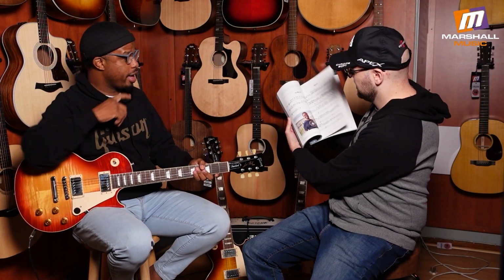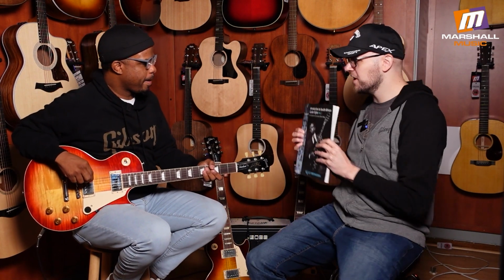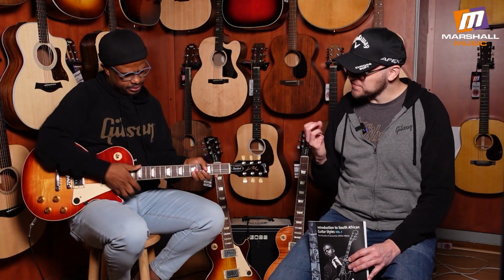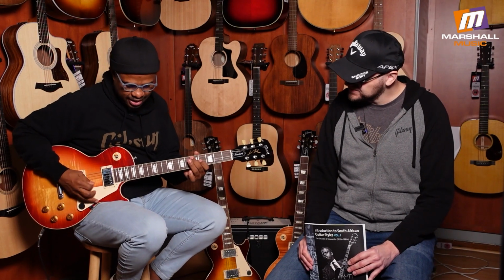The Influence of the Gibson Les Paul in African Jazz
Here's Billy Monama and Mike Harmse talking about the influence of the iconic Gibson Les Paul on African Jazz throughout the past couple of decades!